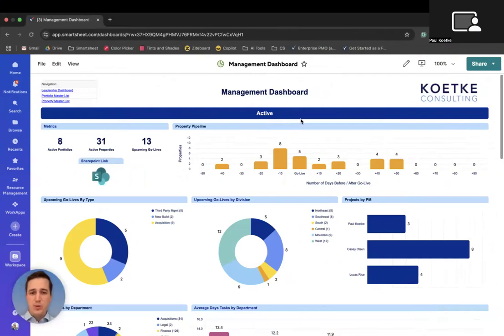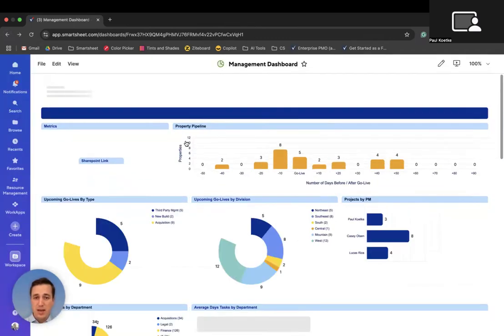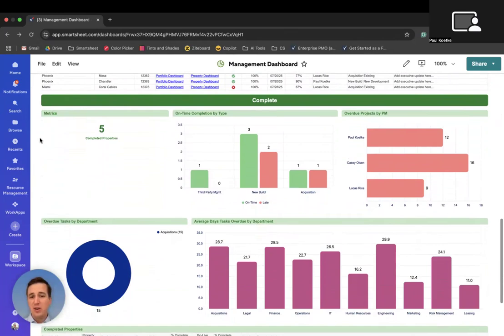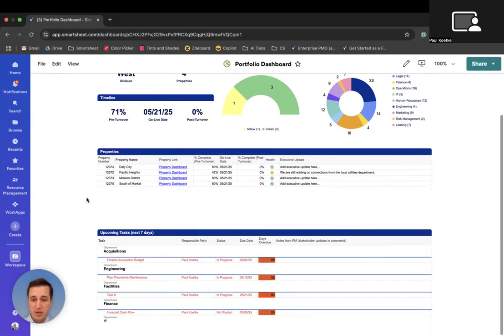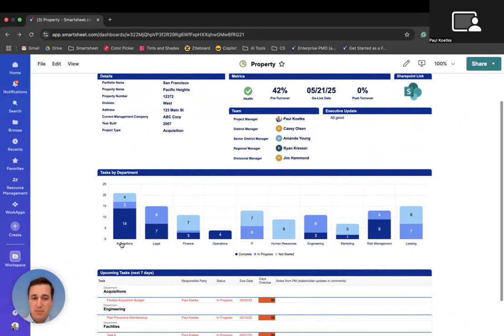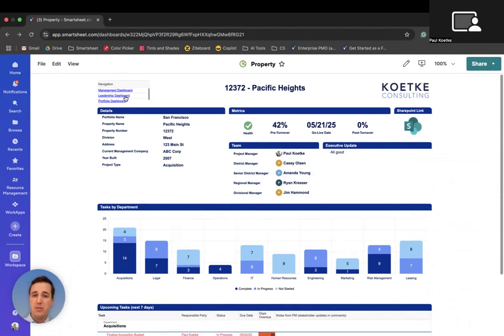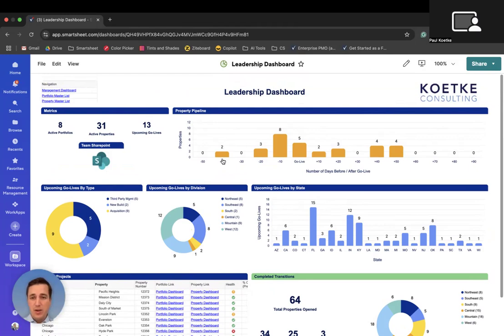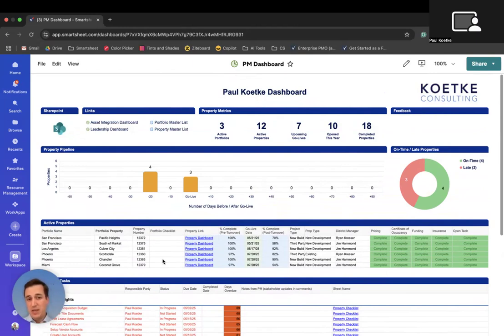Smartsheet Property Transitions